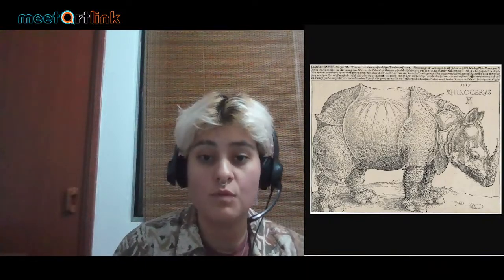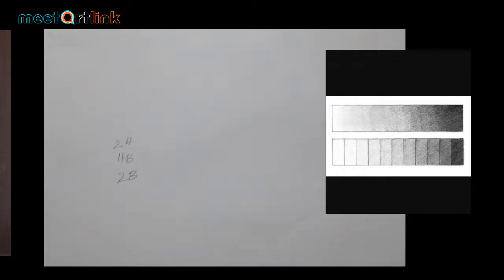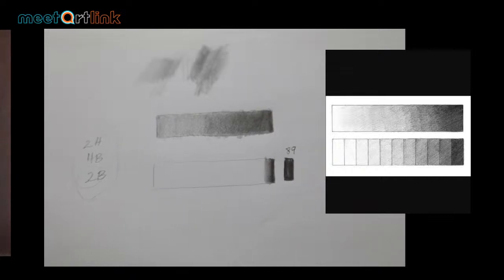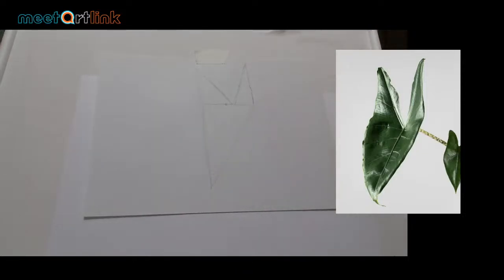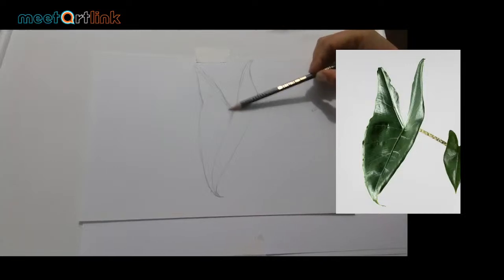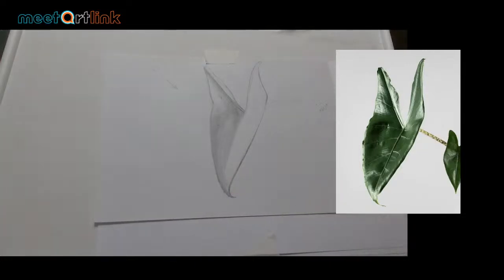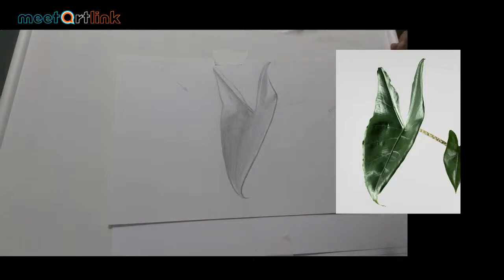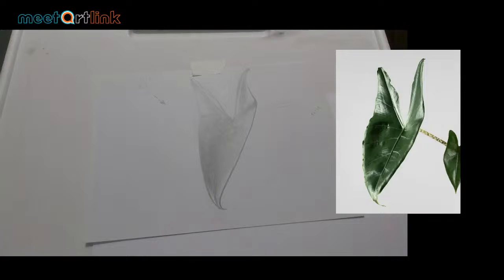Scientific Illustration Course - Class 1 - MeetArtLink